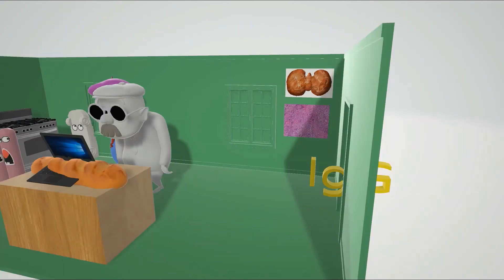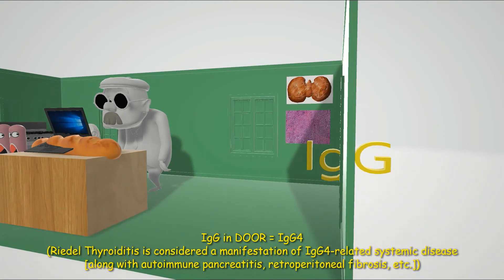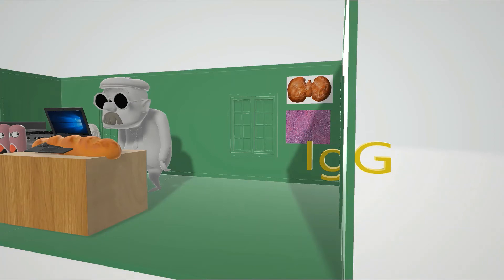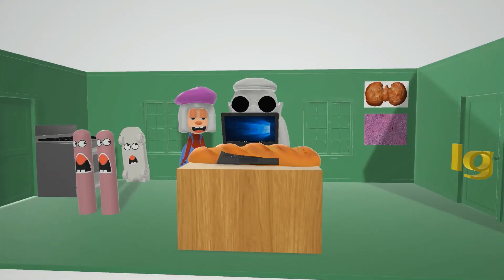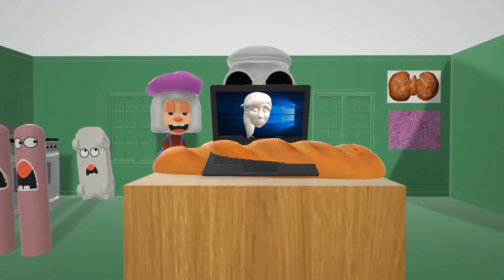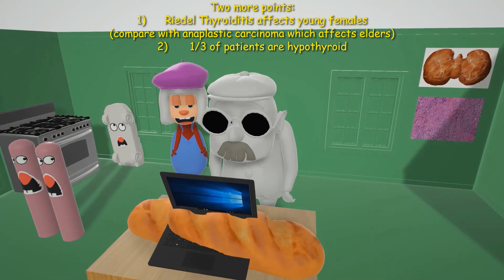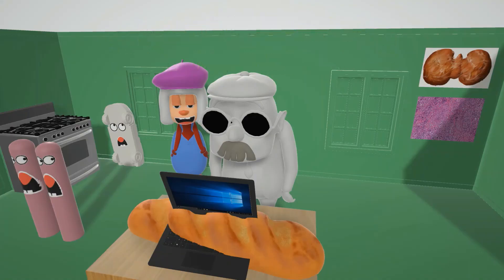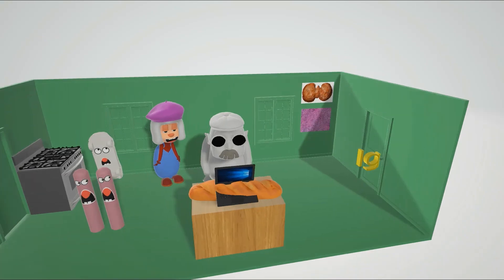Riedel Thyroiditis (Mnemonic for the USMLE)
Learn all about Riedel Thyroiditis in this absolutely insane scene!!